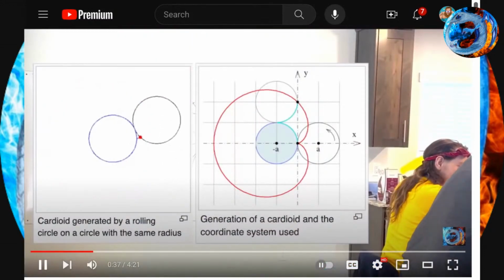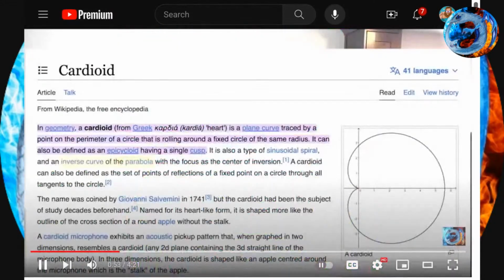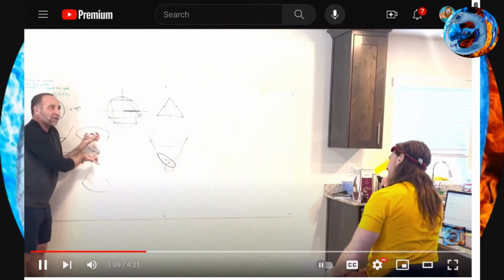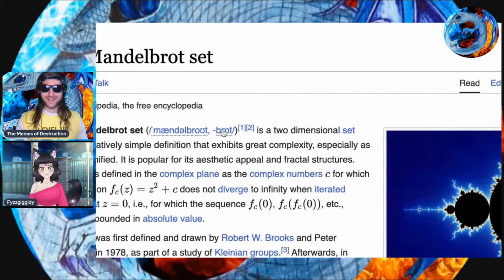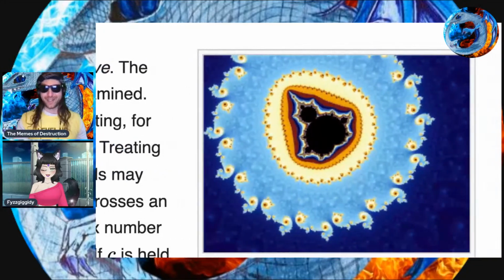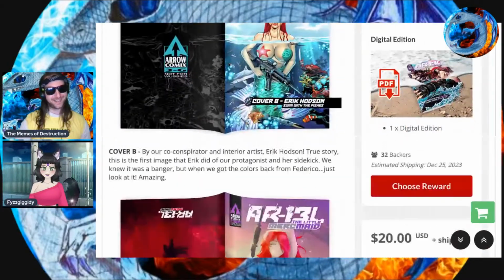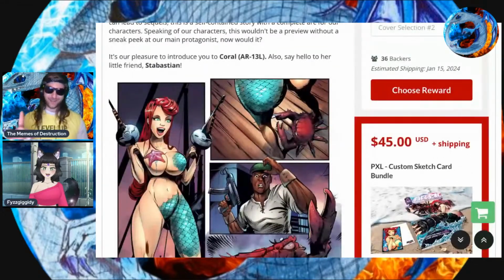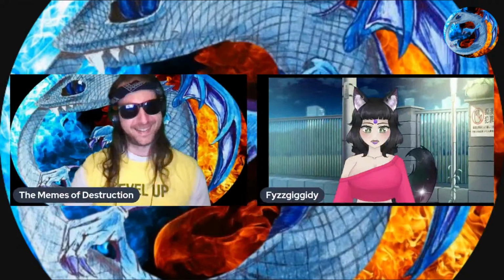Breaking the Multiverse: We Found Her!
Beings from other worlds?  Ladies and Gentlemen, we found her!